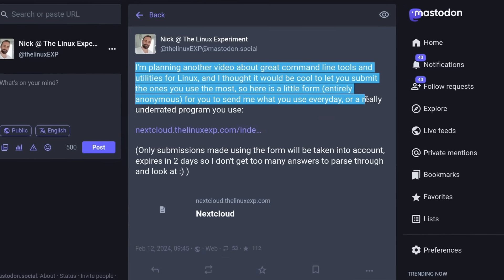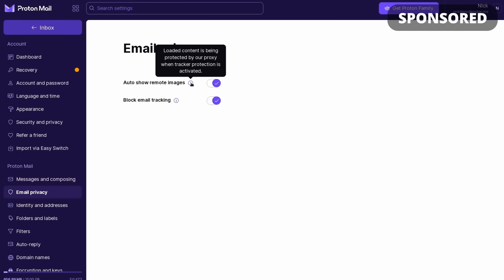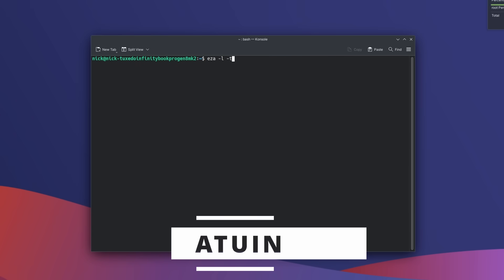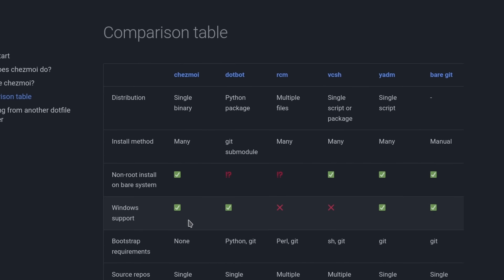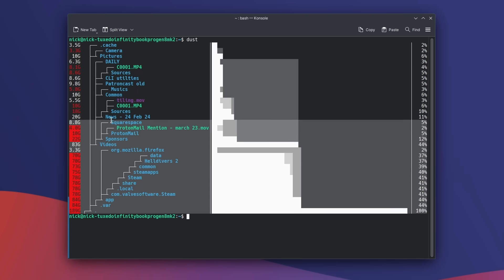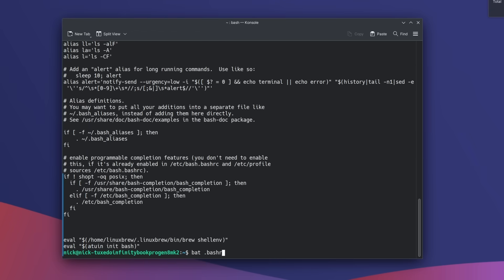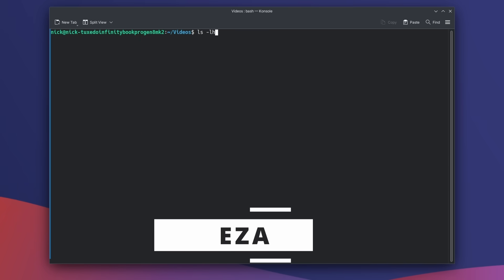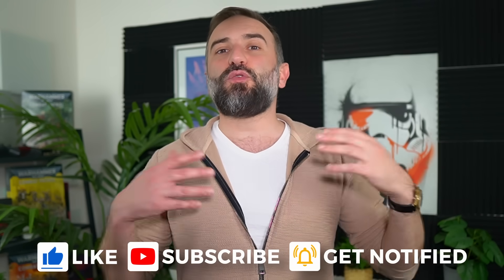12 GREAT command line programs YOU recommended!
Timecodes:
00:00 Intro
00:58 Sponsor: Proton Mail
02:23 Package manager for CLI apps
03:18 Find files easily
04:23 Better terminal history
05:24 Save your dotfiles
06:50 Tweak your battery life
08:26 Analyze disk space usage
09:24 Reboot on a specific OS
10:08 Better system monitor
10:53 Better CAT
11:28 Quick CLI help
12:09 Tiling WM for your terminal
13:15 More legible file list
13:55 Recommend yours!
14:18 Sponsor: Tuxedo Computers
15:19 Support the channel

So, our first recommendation will be homebrew, it's sort of a pre-requisite to get a lot of command line utilities that your distro might not have packaged.

You can install homebrew with one command line, and then you can get any CLI utility you want by running brew install, followed by the name of the tool you need.

Our second pick is FZF, for Fuzzy Find. It lets you search files extremely fast using their names, but it can also look through command history, processes, bookmarks, git commits, and more.

ATUIN thing replaces your shell history with a database you can search through super easily. Once it's installed with brew, press the up arrow key or control +r, and you'll get a search interface to look for all your commands.

CHEZMOI lets you manage your dotfiles. It lets you share these config files across devices by syncing them to a got repo, and it can interface with a very large variety of password managers to keep everything safe.

If you use a laptop, and you find Linux's batter life to be a bit subpar,  maybe look at POWERTOP.
Just run the command powertop, and you'll see all processes. Using tab, you can navigate to various statistics, but also to the "tunables" screen, which will show you what powertop identifies as a bad configuration for battery life.

If you'd like to tune these, you can rune powertop --auto-tune, and it will change all the settings to what it believes are "good" options for battery life saving, although it might impact the performance.

If you'd like to quickly analyze what uses a lot of disk space on your computer, or on a remote server, you might want to replace the du and df commands with DUST.

If you run a dual boot, and you're facing problems with accessing one of your installed systems, you can force GRUB to reboot into a specific system, just for the next boot, using the grub-reboot command, followed by the number of the grub entry for that system.

If you need to monitor for resource usage on your computer, you might be using top, or htop, but BTOP is a better option. It looks better than htop or top, and it's also more legible.

If you often use the cat command to read a file, maybe try BAT instead. It does the same thing, but it also has syntax highlighting for a bunch of files, and it communicates with git to show modifications in files, with the usual Plus and minuses symbols.

If man is too much for you and is too much reading, and if the --help option isn't enough, why not try TLDR? It gives you an abridged version of the contents of MAN for most of the available programs and commands, and it makes things more legible, and easier to parse at a glance.

If you like to split a terminal or a tty into multiple terminals, ZELLIJ is a nice alternative to things like tmux. It's basically a tiling window manager for your terminal workspace: you can define your own layout, it supports plugins, floating panes, and more.

You can run it by running the zellij command, and then you can create a new pane pressing alt + N, you can move a pane using control +h, or make it floating with Control + P, then W.

If you often use ls to list files in a directory, you might want to take a look at EZA. It does the same job, as in, it lists the contents of a directory, but it does it with way more details, and a more legible interface.